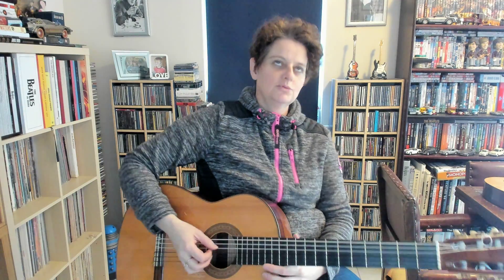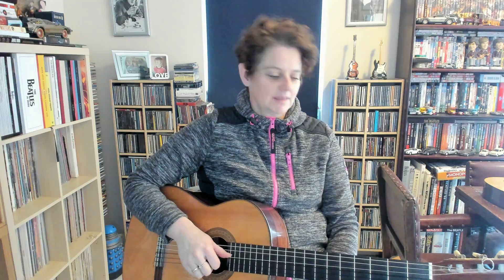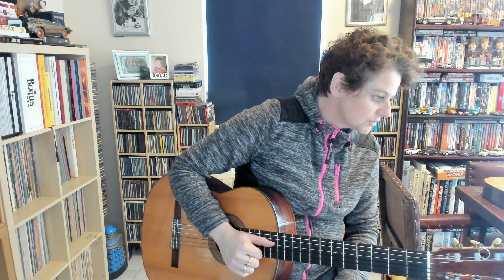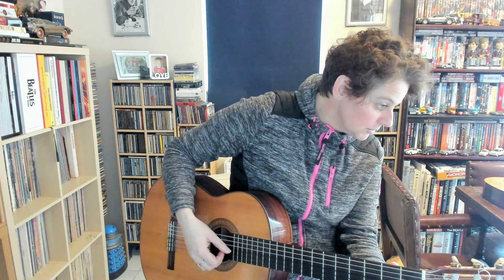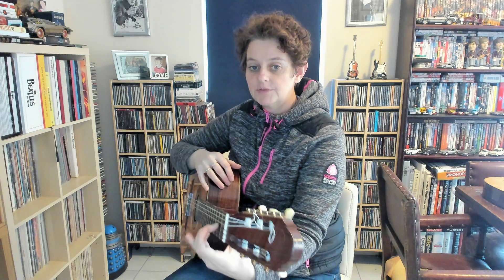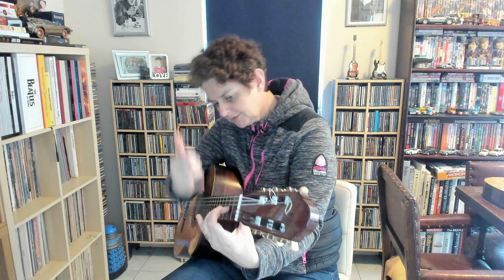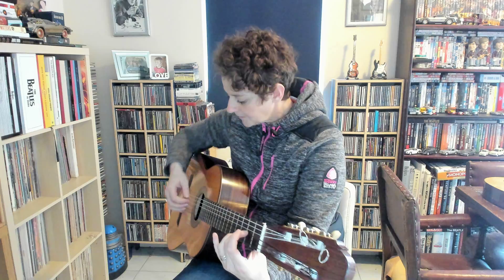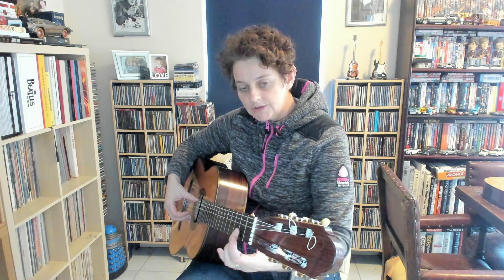FWGL Rounded Guitarist 7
This video is part of the book The Rounded Guitarist Book 1 available on Ebay and directly from me on my website at guitar-teacher-falkirk.co.uk